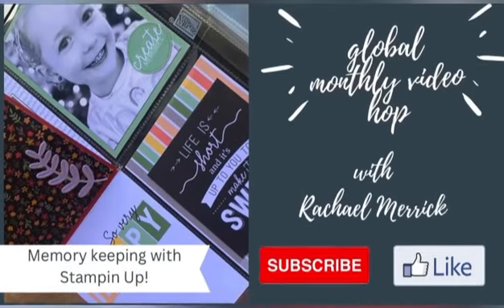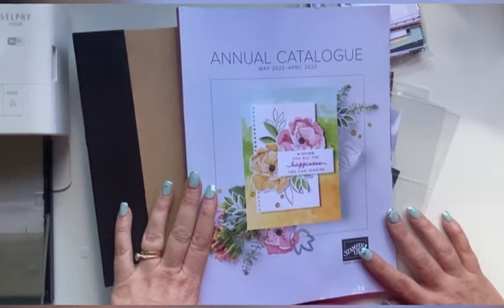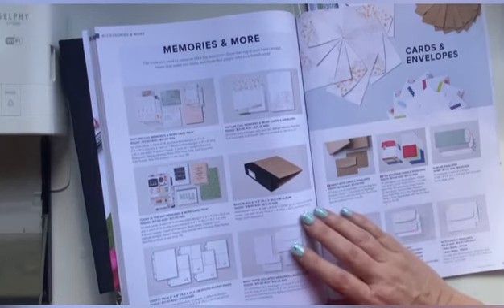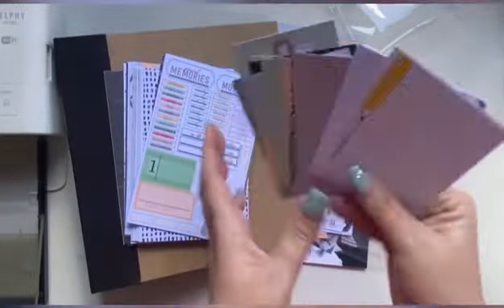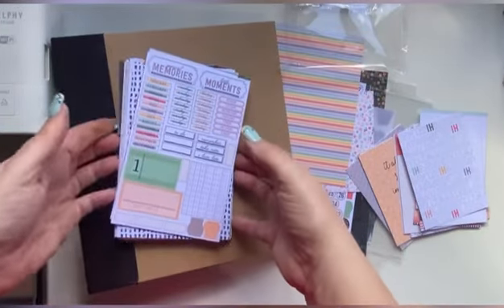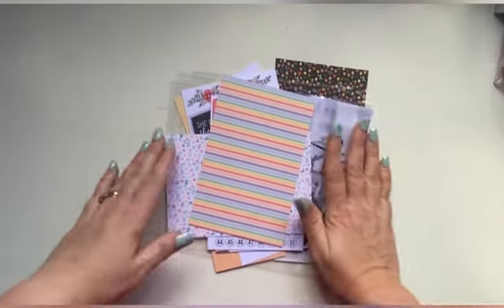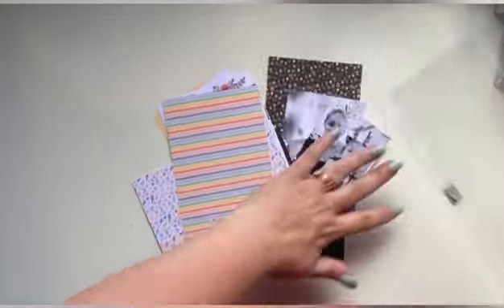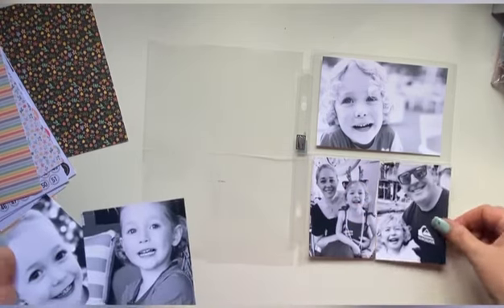April GMVH- memory keeping with Stampin Up!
I’m Rachael, from Merrick Makings, and I’m an independent Stampin Up demonstrator from Queensland, Australia.

Welcome to our video hop. This months hop is all about the current promotion- SaleABration. Who doesn’t love a freebie! We have some wonderful demonstrators from around the globe joining the hop, please visit their links for inspiration and leave comments too.

Videos are not sponsored and all items are purchase personally by me.